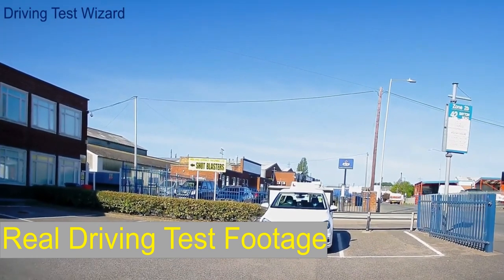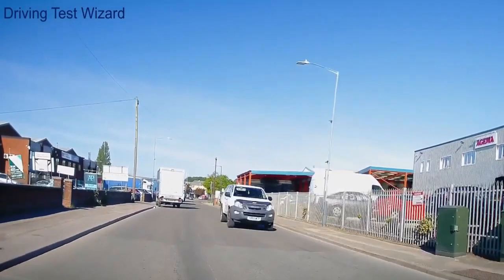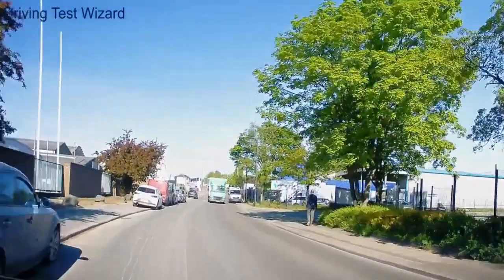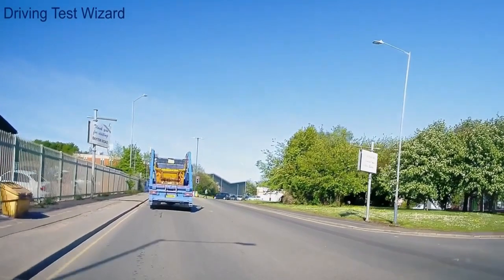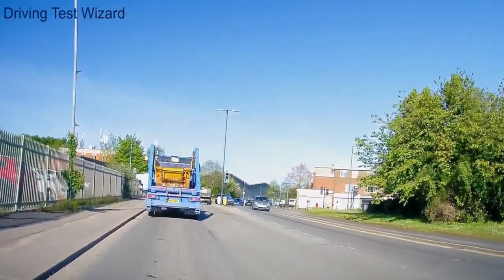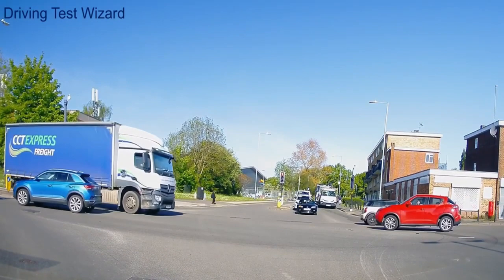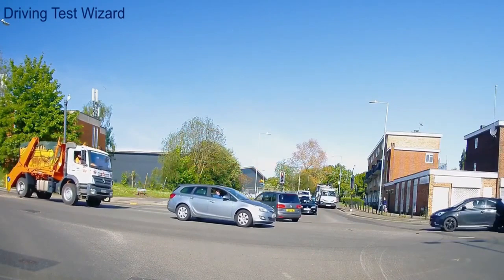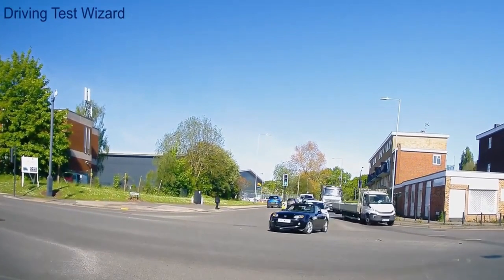REAL Live Driving Test FAIL - Traffic Lights - Dashcam Footage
Real live driving test fail at traffic lights. This is live dashcam footage of a real Coventry driving test fail. Traffic Lights In this real driving test video; the learner driver is an excellent student but has been really unlucky in the driving test.

My dashcam isn't the best so it skips a little at the start and at the end, but my hope is, this video will aid other people who take a practical driving test.

Some other useful video content from @Driving Test Wizard

Some other popular videos from  @Driving Test Wizard

0:00 The Test begins
0:29 Deals with reversing van
0:43 Road position
1:13 Approaching traffic lights
1:52 Drives through lights
2:09 Test ends